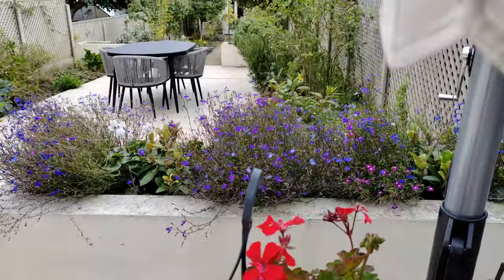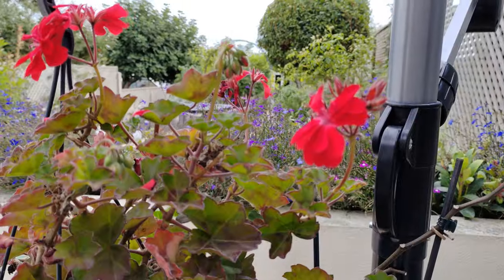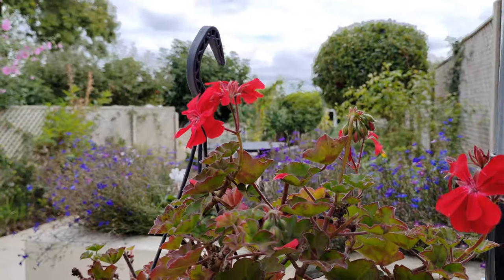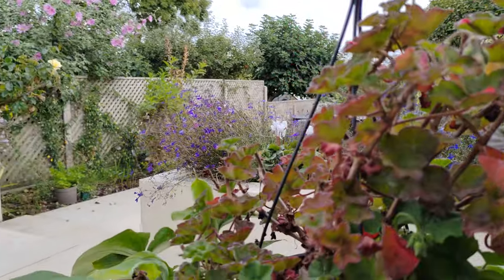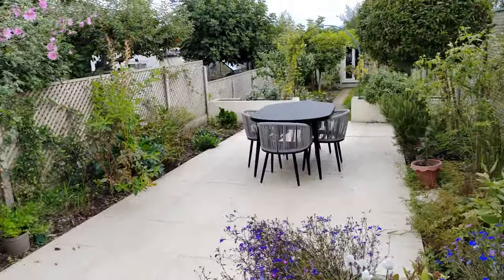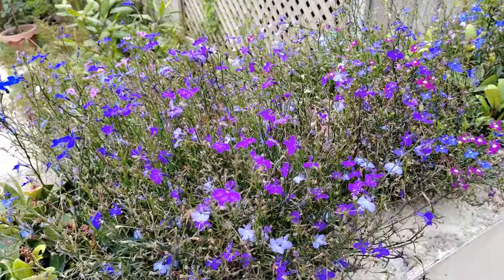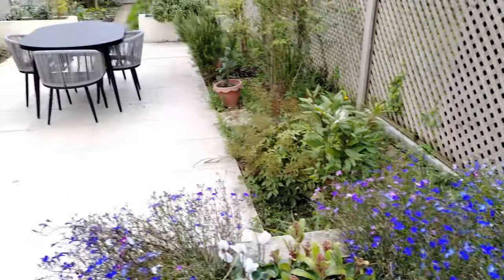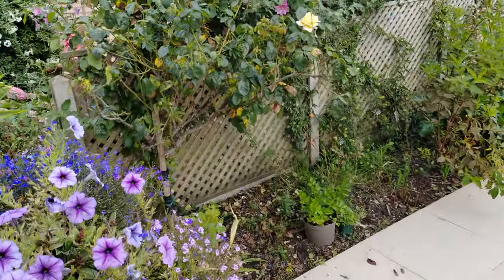Honor 70 4K30 video sample